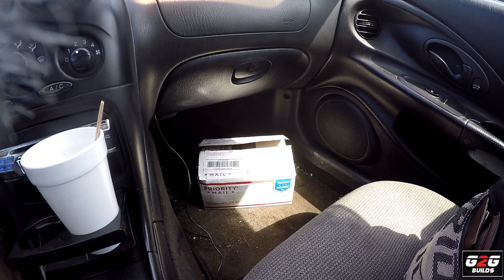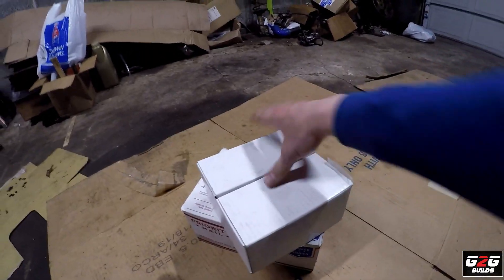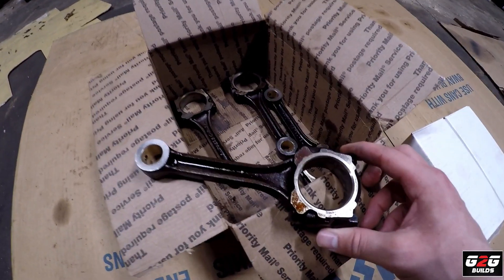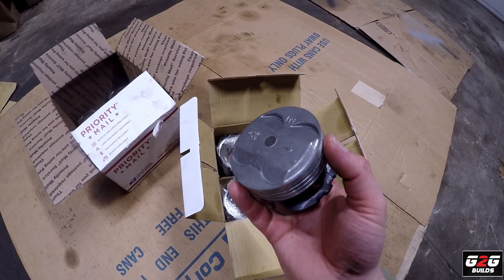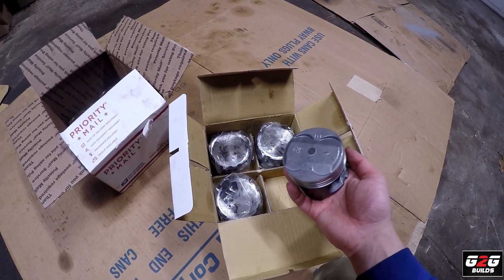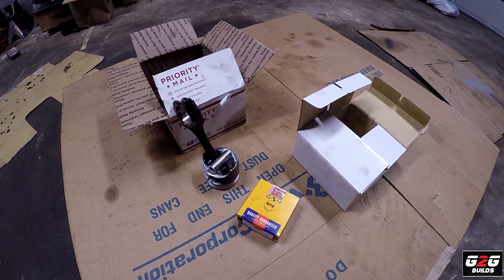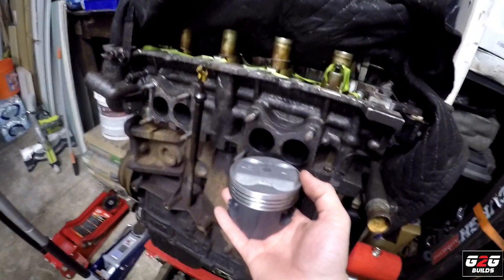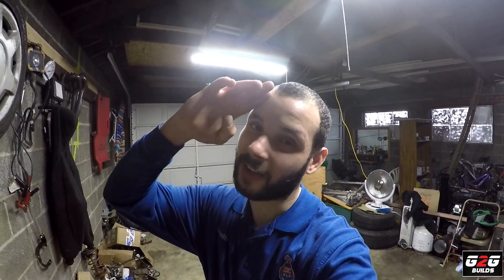New Pistons Reveal for the GA16DE Engine Rebuild